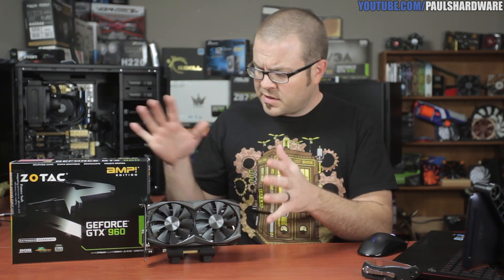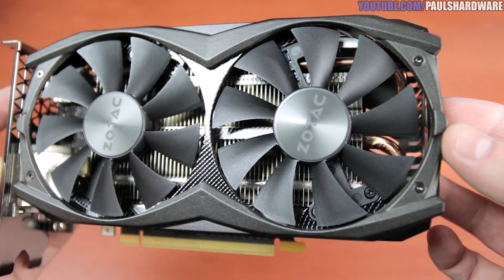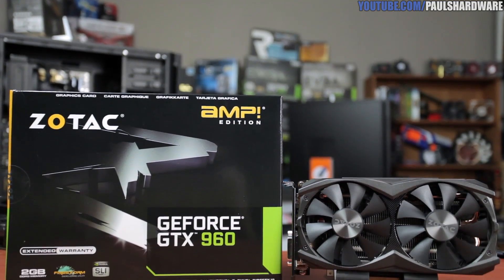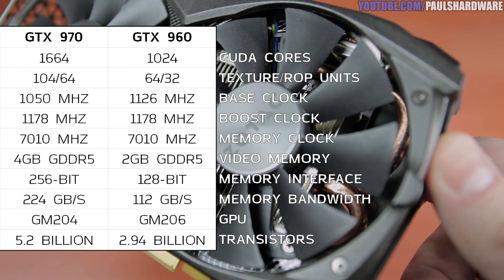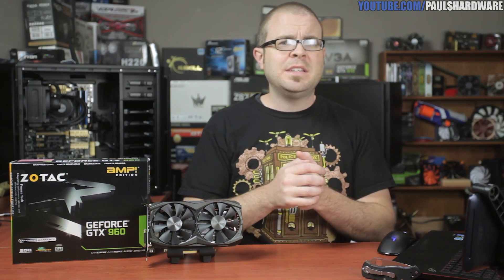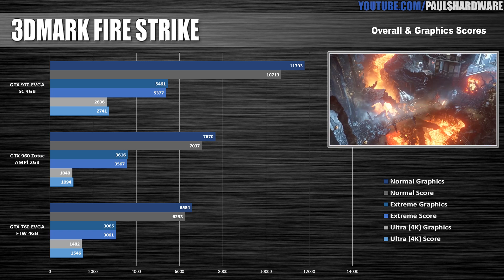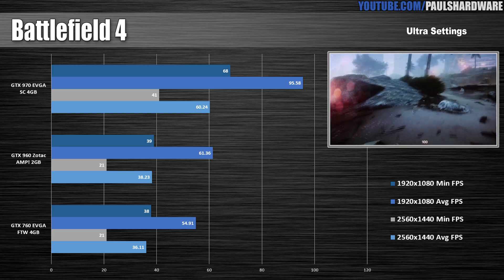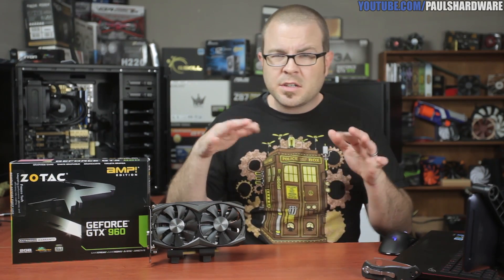How Fast is the GTX 960?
How Fast is the GTX 960?  (Benchmarks @ 4:36)
Zotac GTX 960 AMP! Benchmarked vs GTX 970 & 760